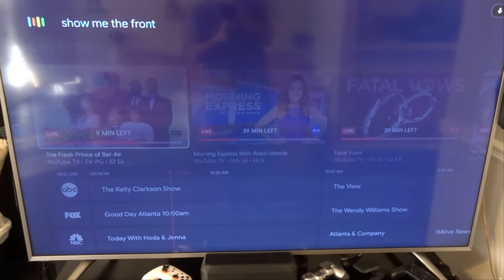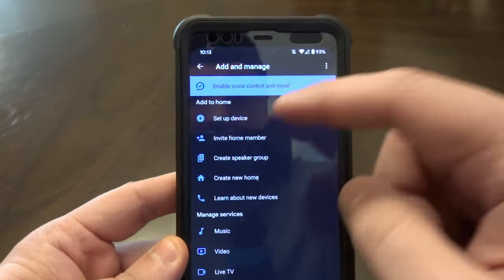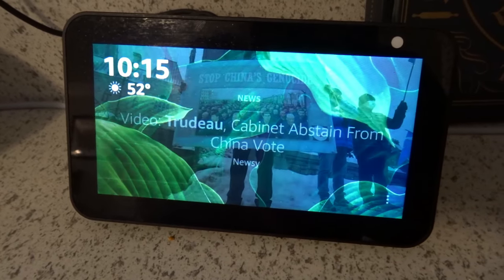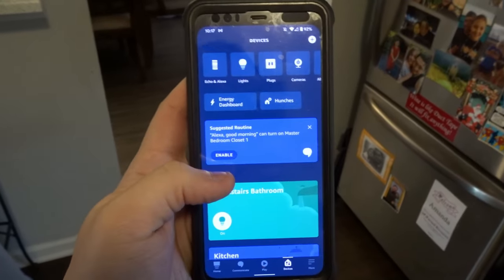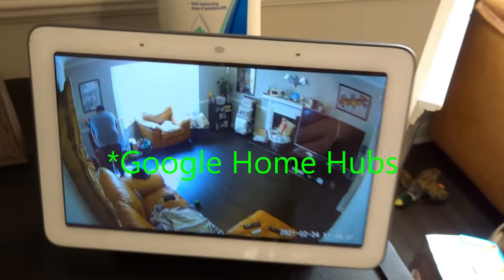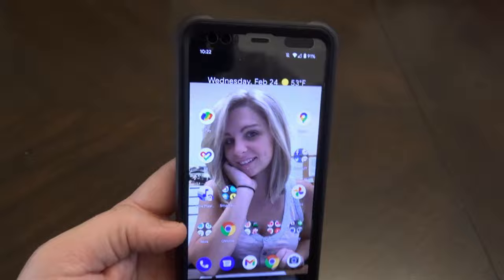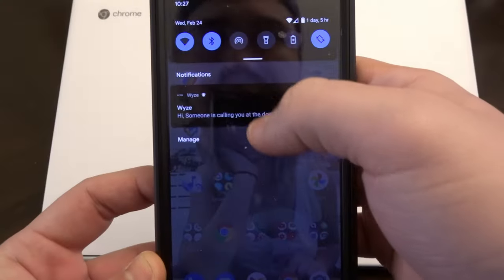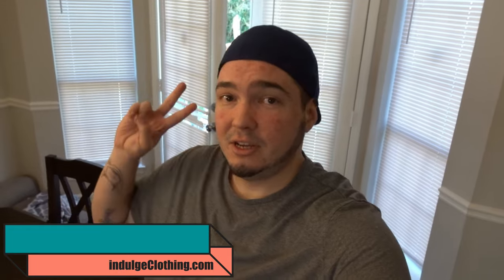Wyze Video Doorbell Alexa & Google Smart Home Intergration!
This video shows the Wyze Video Doorbell In Use as well as the integration of the Wyze Video Doorbell with Amazon Alexa and Google Home. Enjoy!

We compared all of the Wyze Cameras side by side. From the Wyze Video Doorbell down to the Wyze V2 Camera. Check it out here!